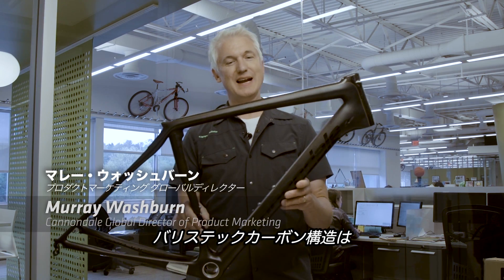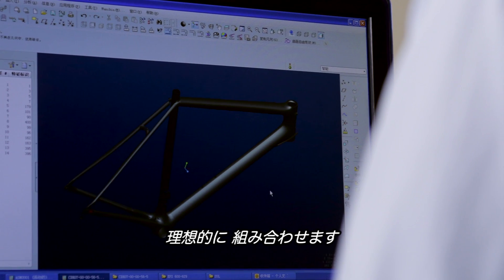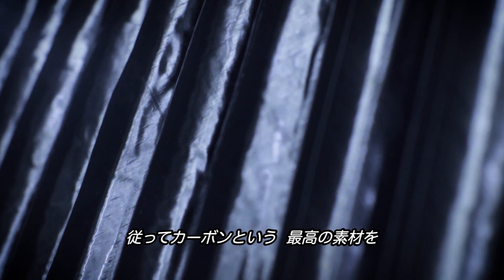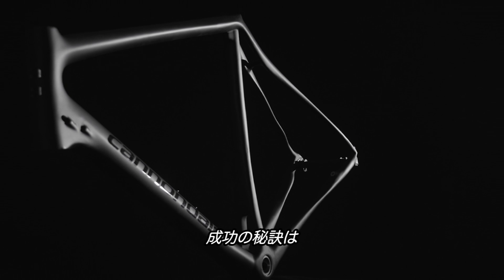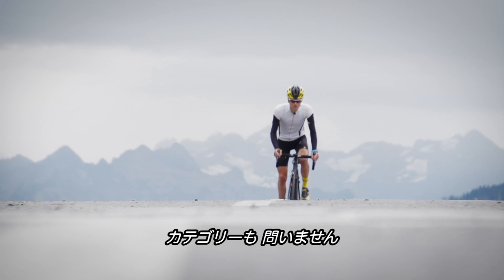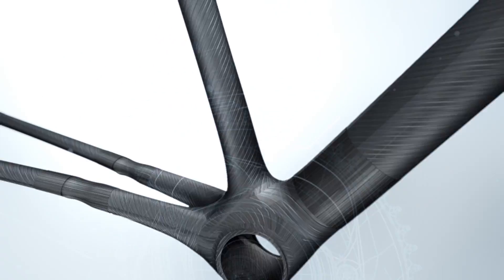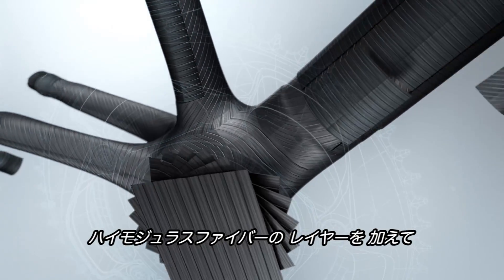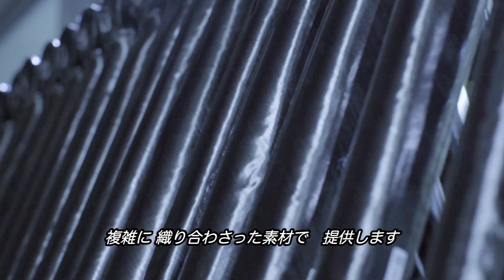Innovation Video BallisTec Carbon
【BALLISTEC CARBON-弾丸にも耐える】

バリステックとは、高強度、高剛性のカーボン構造を実現するキャノンデール独自のテクノロジーです。
バリステック装甲用に軍が開発した超強力なカーボンファイバーと、野球のカーボン製バットの製造にも使用される高強度、高耐衝撃の樹脂（軽量かつ剛性が高く、数千回におよぶサイクルにも耐えられるよう設計されている）。
この2つの素材からなる構造がバリステックカーボン技術の基礎となるのです。
これらのカーボンファイバーと樹脂を組み合わせ、カーボンの異方性の特性を最大化するようレイアップすることで、驚くほど軽量で剛性が高く、構造的な損傷や欠損を一切受けない、負荷耐久性に優れたカーボン構造を実現します。
このカーボン構造によって、キャノンデール独自の厳しい破壊テストと疲労テストをすべてクリアできるフレームが生まれるのです。